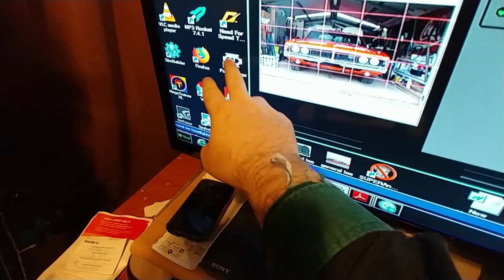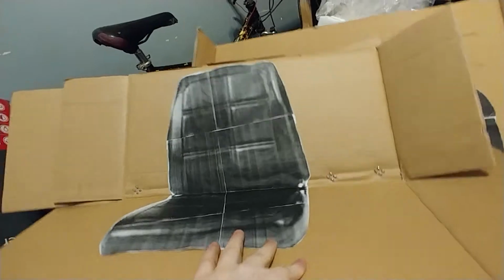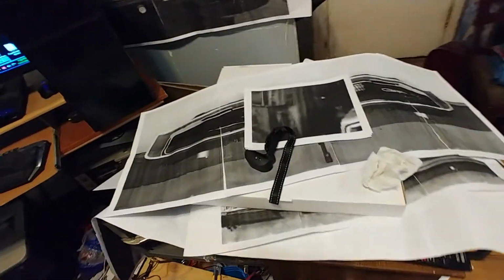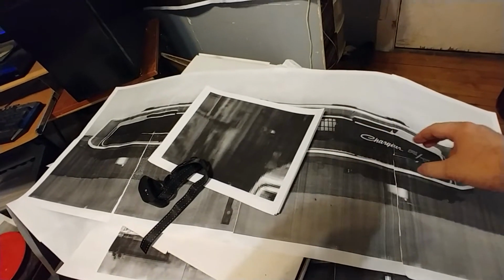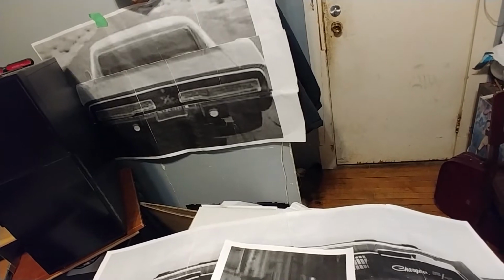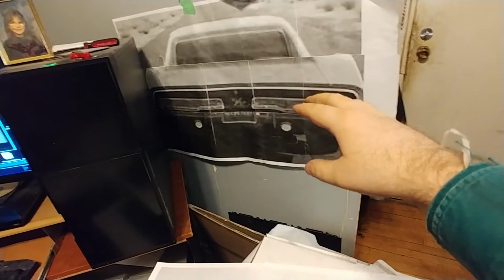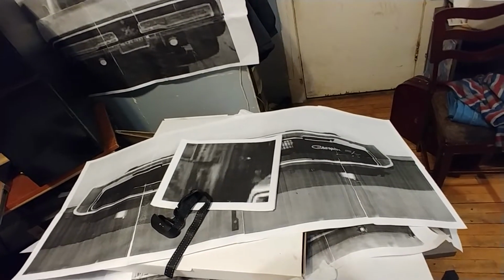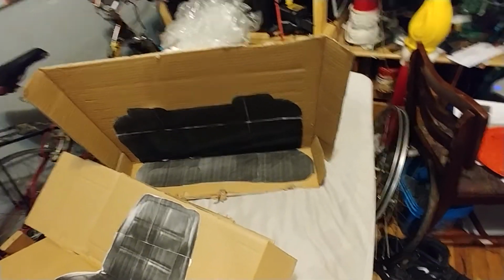General Lee RC 1/2 scale build seats layout pt2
Getting the seats and dash ready for the building of the mould frames for my general Lee RC 1/2 scale build and prepping and planning for the grille and headlights build any suggestions or ideas for the headlights should I do the functional headlight covers or leave the headlights exposed?